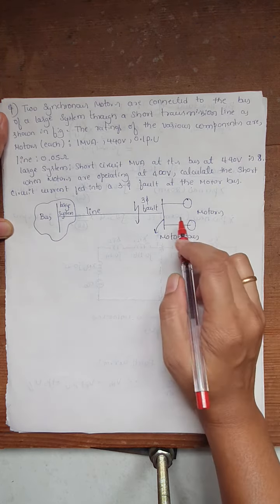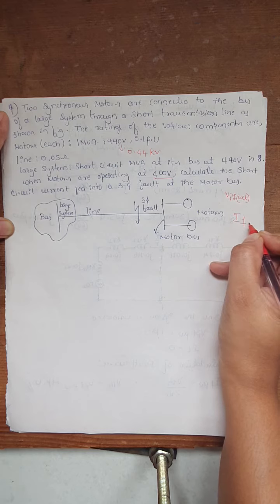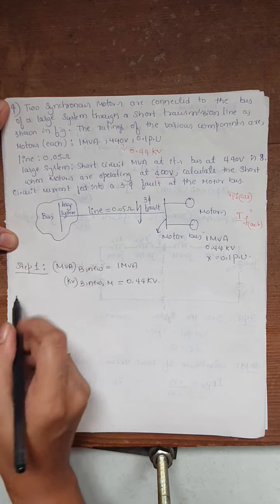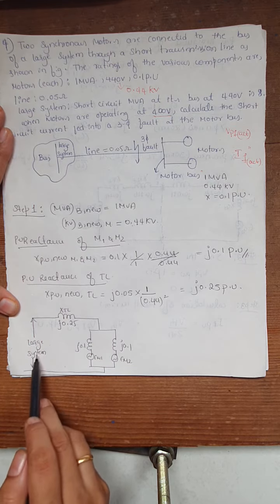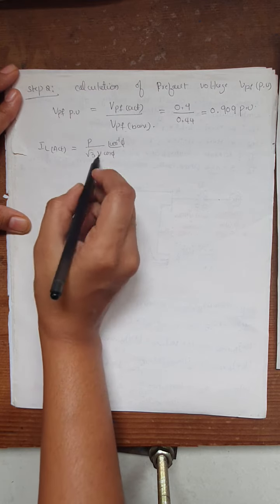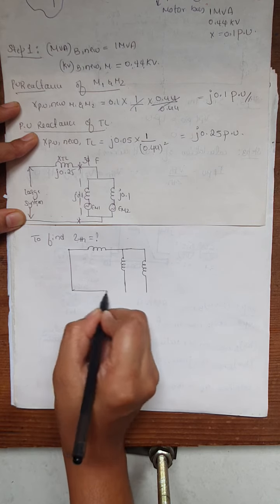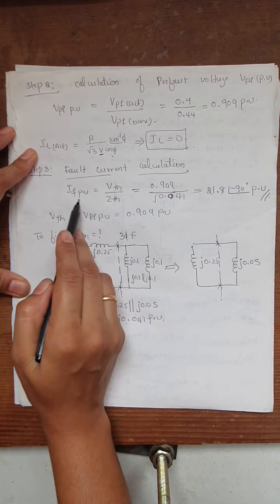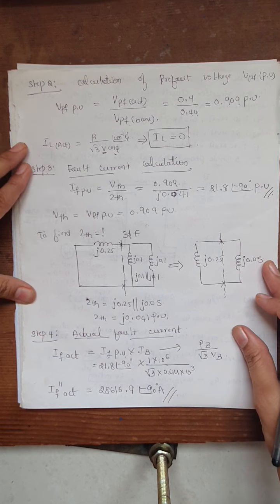Problem 4 on Module 2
Symmetrical 3 phase fault problems